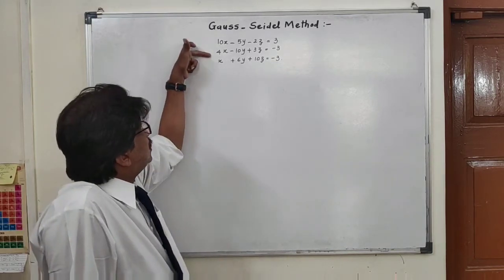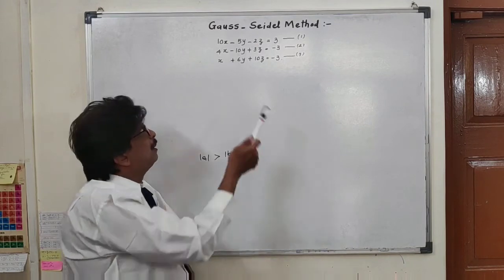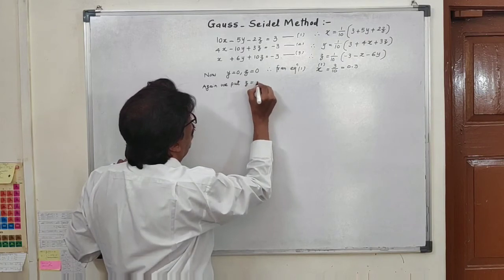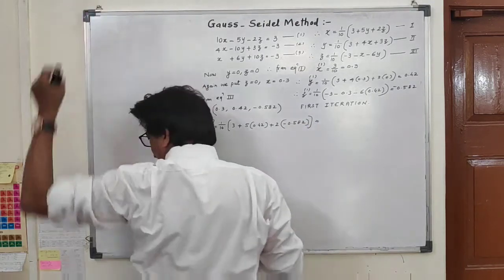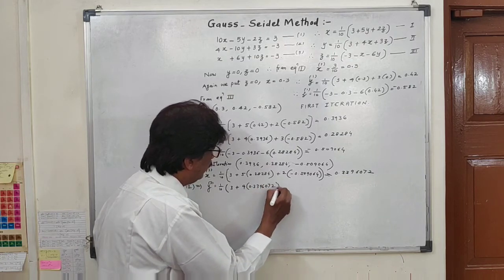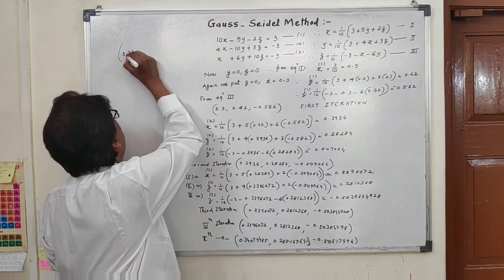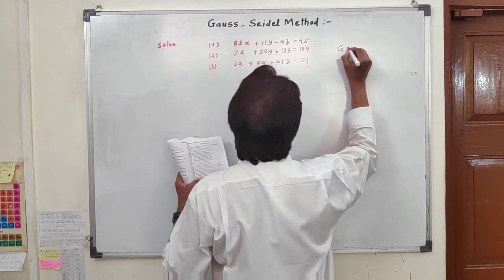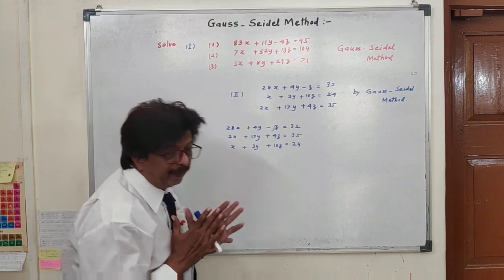GAUSS_SEIDEL METHOD OF SOLVING LINEAR SYSTEM OF EQUATIONS.